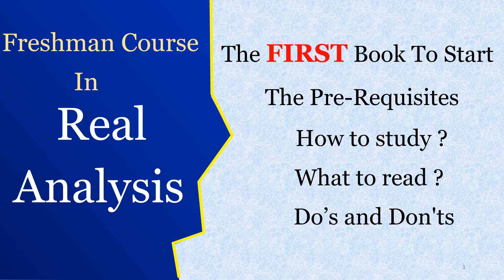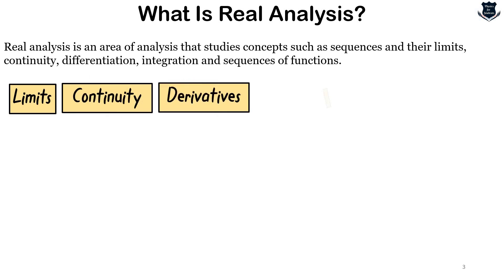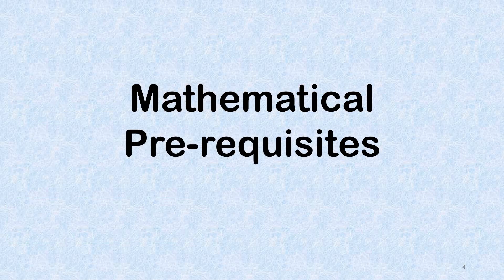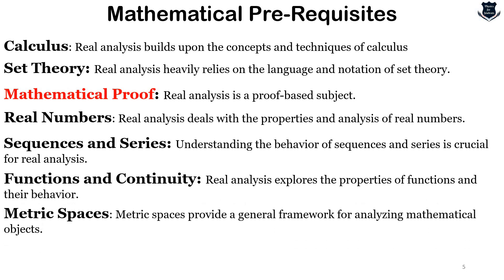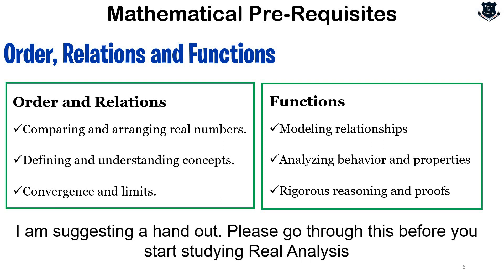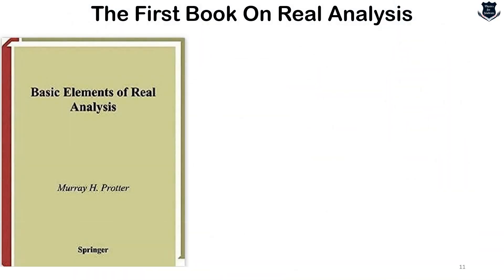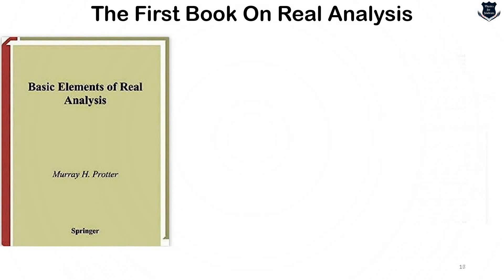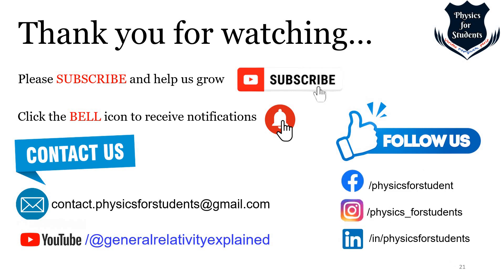How to study real analysis | Introduction to real analysis | Real analysis best book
How to study real analysis? This video is an introduction to start learning real analysis. I have first given a brief idea about what is real analysis. I have also explained the mathematical pre-requisites that are required to learn real analysis including calculus, set theory, functions and how to write proofs. I have also mentioned the materials that are required to study the mathematics before you start learning real analysis. I have explained the chapters of the book which should be read first and I have given a review of the book.

00:00 - 01:26 - Introduction
01:27 - 03:51 - What is real analysis
03:52 - 09:32 - Mathematical pre requisites
09:33 - 12:10 - The first book on Real Analysis
12:11 - 12:42 - Review of the book
12:43 - 13:51 - How to get this book